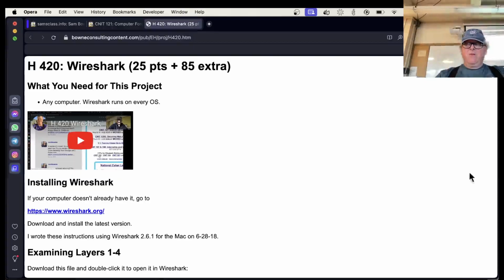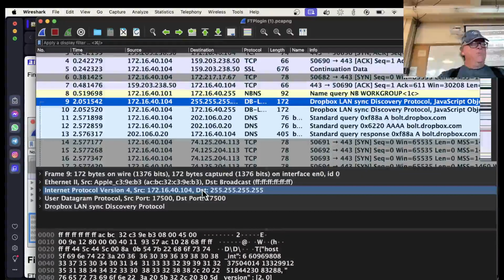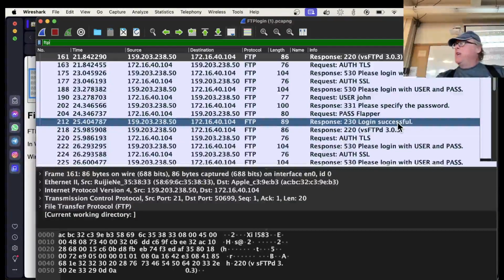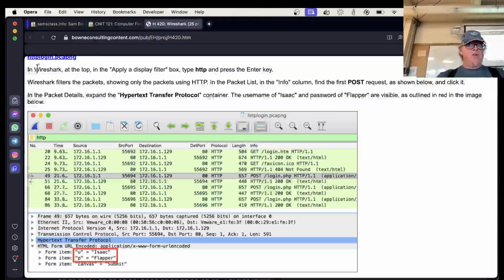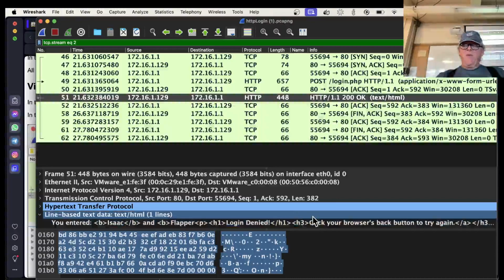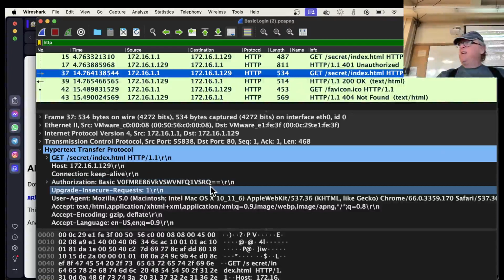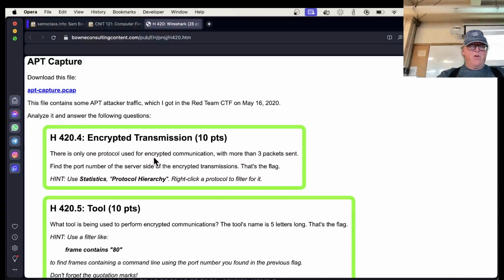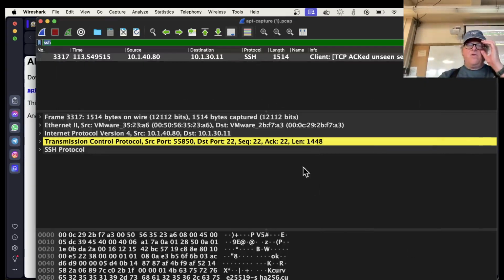H 420 Part 1